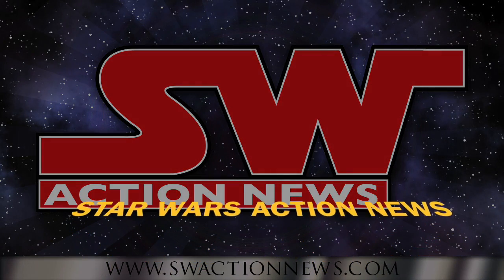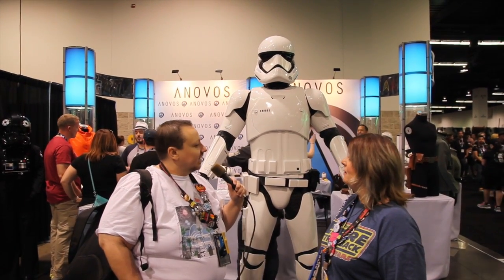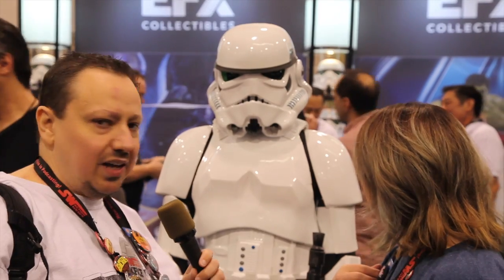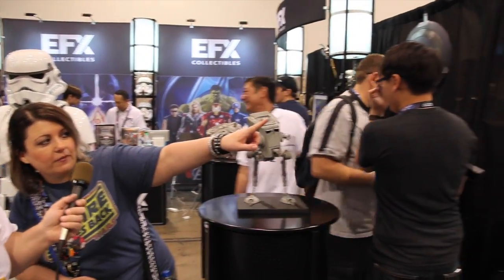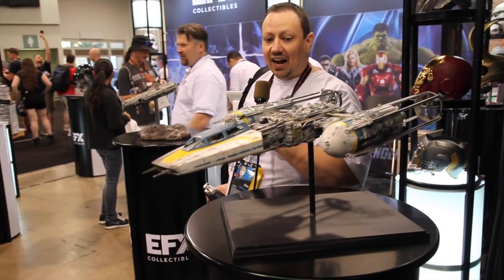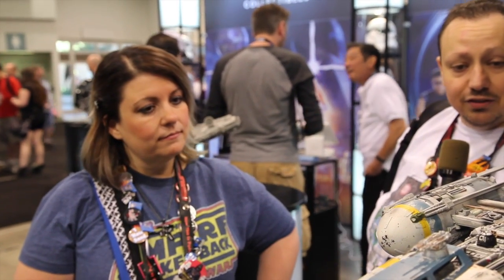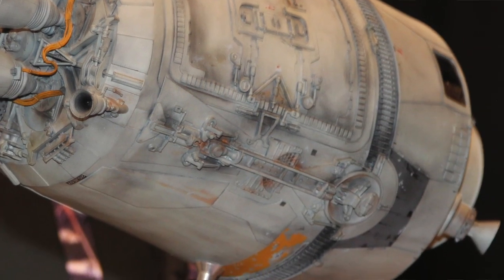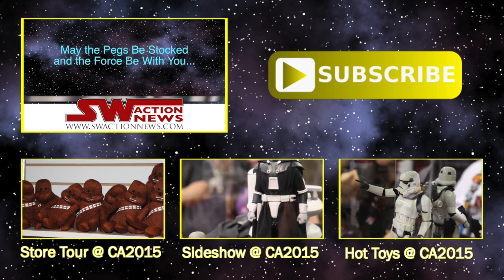Anovos & eFx at Star Wars Celebration Anaheim 2015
Arnie and Marjorie give a run down of some of the coolest new products from Anovos and eFx as seen on the show floor at Star Wars Celebration Anaheim 2015.